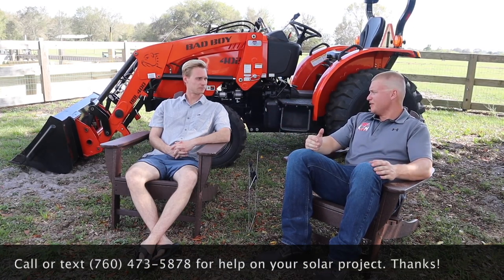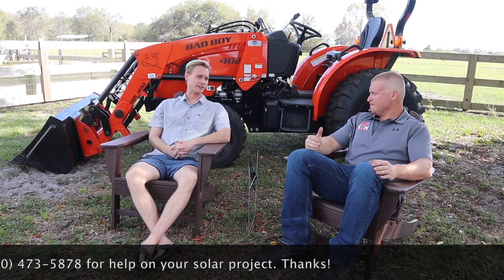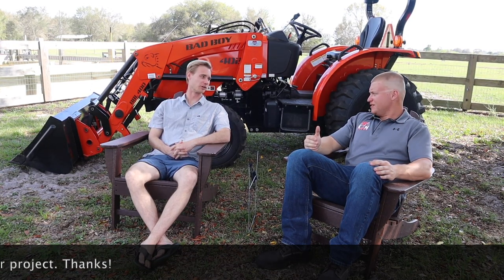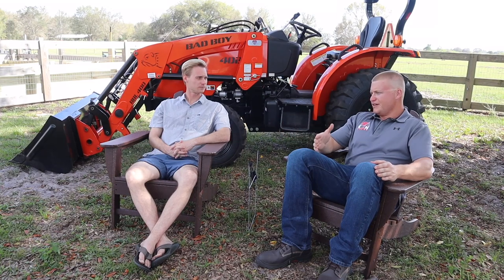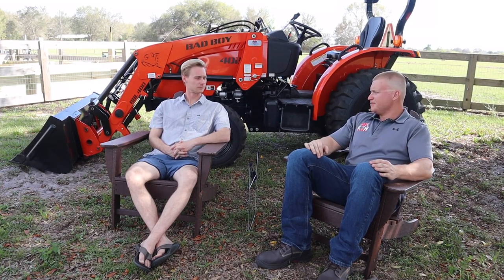Solar Battery Use Case Difference. Part 2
Mike Patterson is a solar and battery consultant on my team who handles many of my projects in Florida.  If you are in Florida and would like to work with Mike, reach out. We look forward to helping you out.

In California we use batteries more to store the excess during the day and then use during the evening hours and nighttime hours. In Florida though, it's better to keep your battery full so that if the storm does hit, you have power available. Every project is unique.